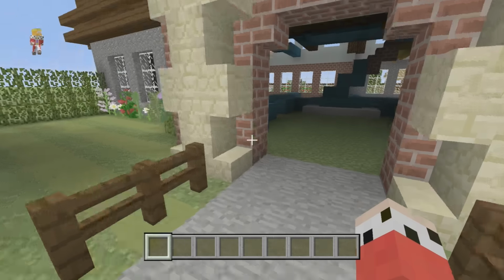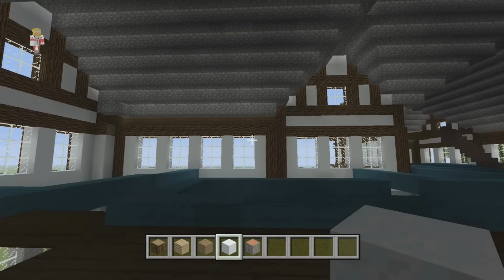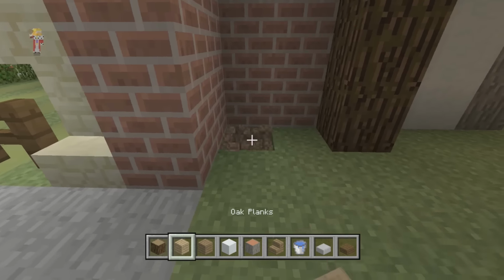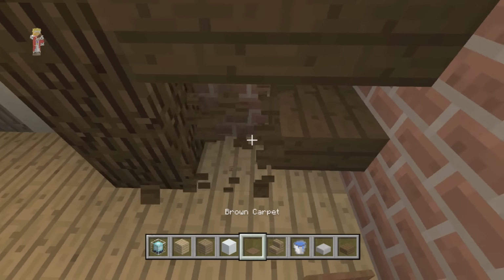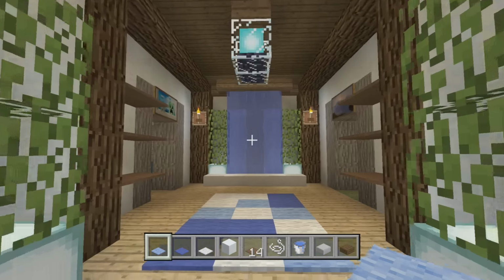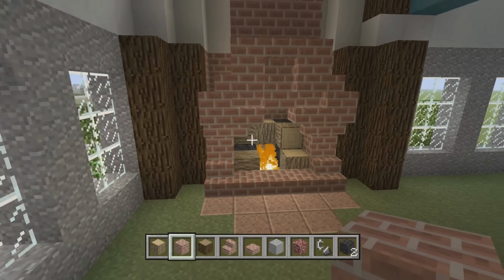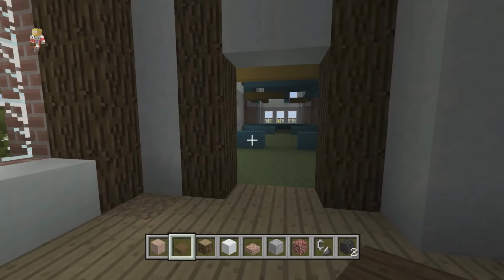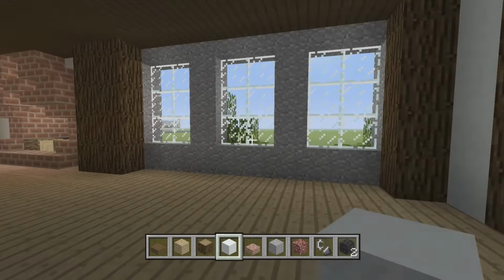Minecraft :: Lets Build A Tudor Mansion :: E9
T-SHIRTS + MORE!

Gamertag: Z One N Only

Cheers Guys.